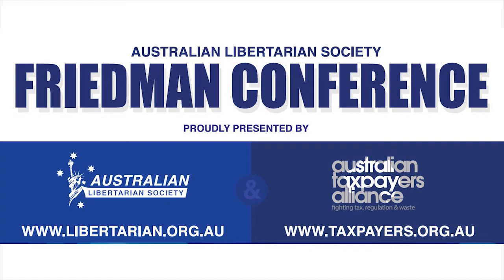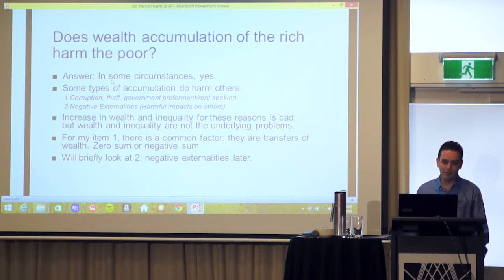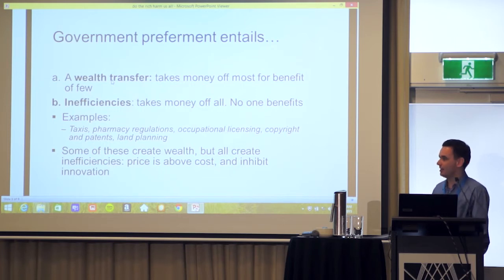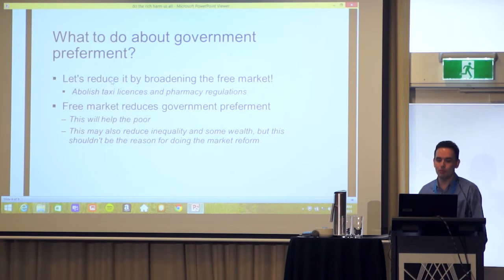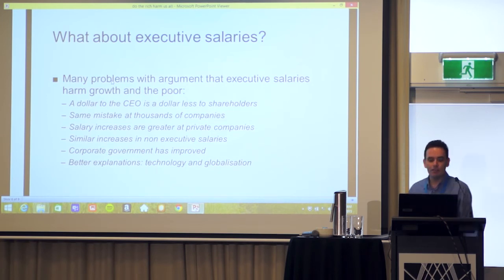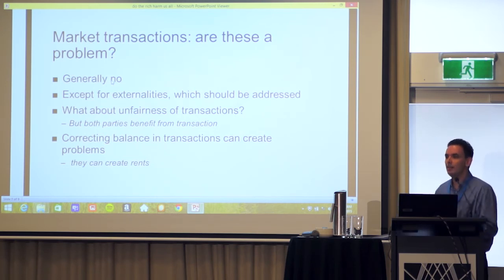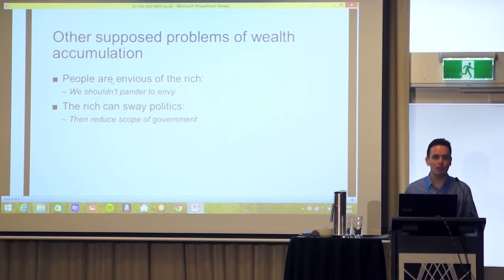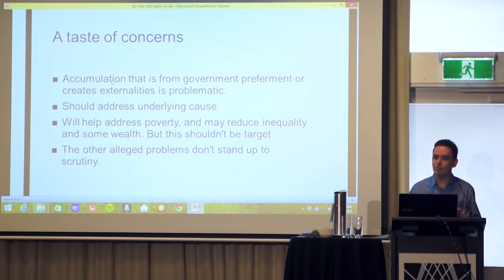Does Wealth Accumulation of the Rich Harm the Poor?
Michael Potter discusses Thomas Piketty, Income inequality, and poverty at the 3rd Australian Libertarian Society Friedman Conference